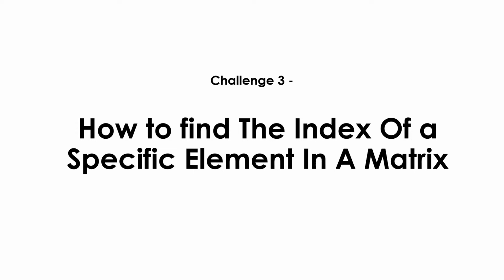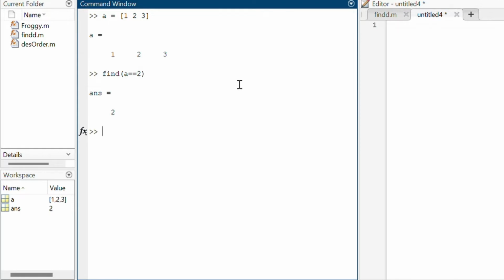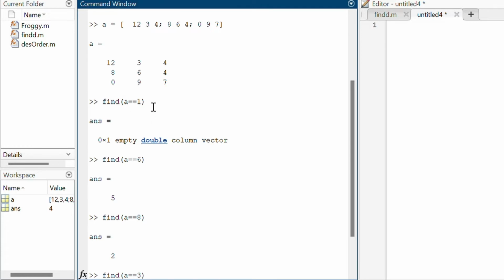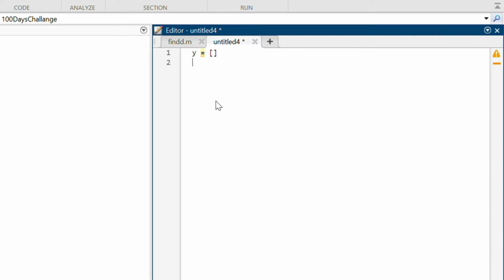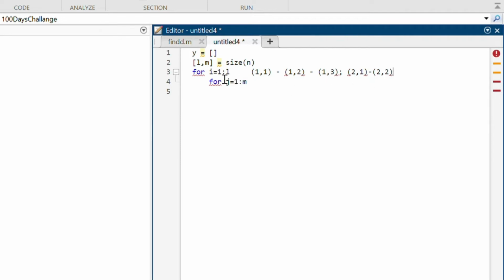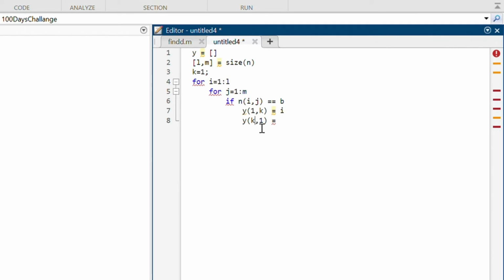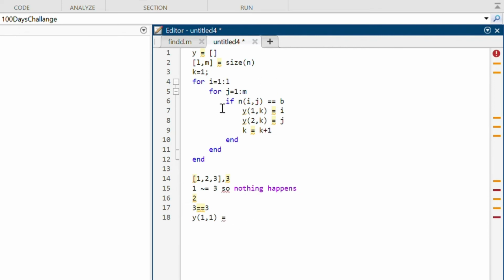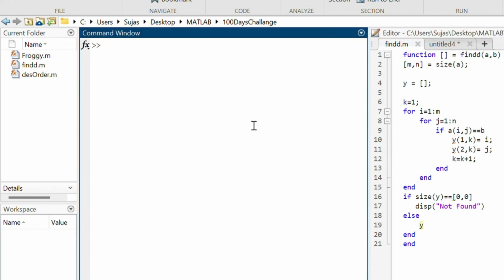How to find the index of an element in a Matrix Without In Built Function| MATLAB| Challange 3 |2022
Hello Learners,
This Channel is for the development of society by teaching people how to think and how to solve coding problems.
Help us improve by improving our codes and give suggestions about them.